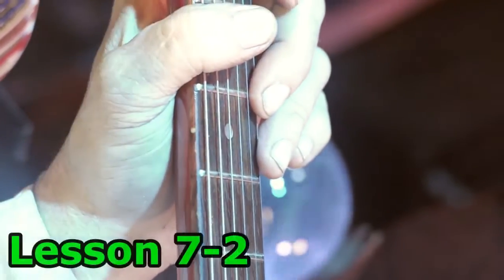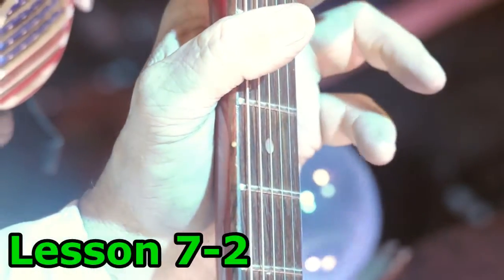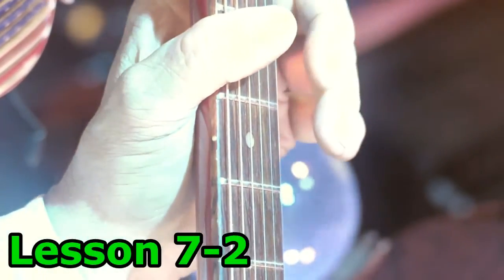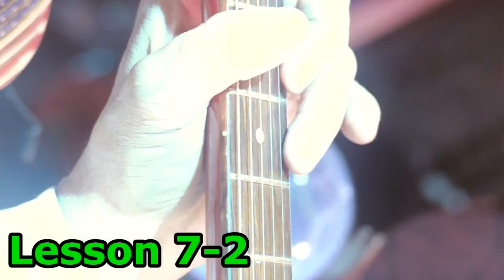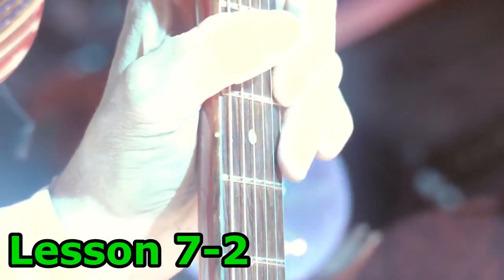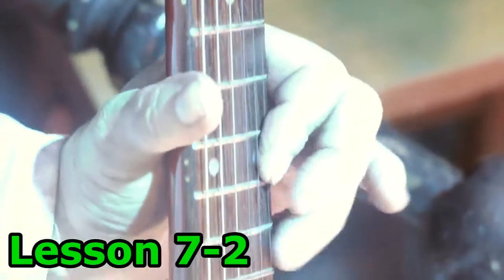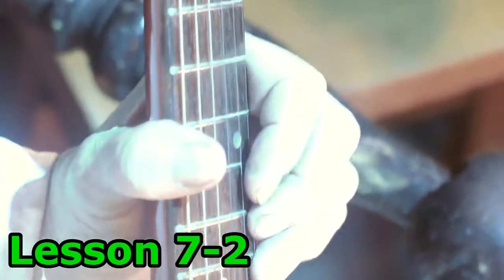LEARN THIS LICK AND NEVER CHOKE AGAIN!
Clutch Nixon's Ragnar does it again!

 Single-string mastery so you NEVER have to resort to the cheeseball riff (UGH!)